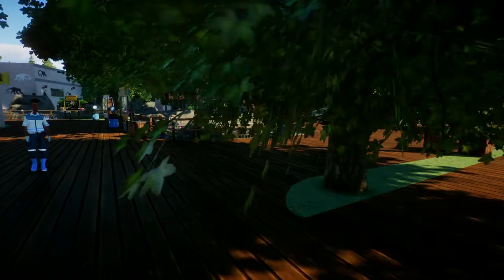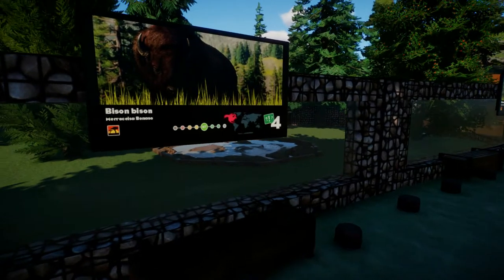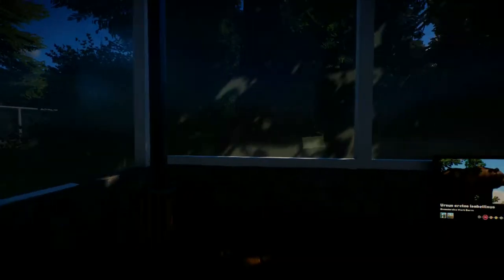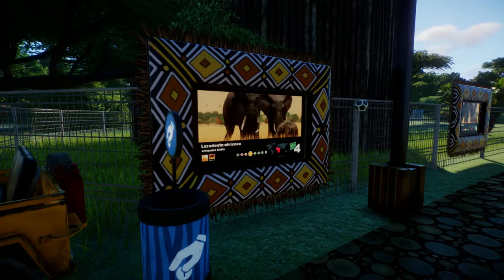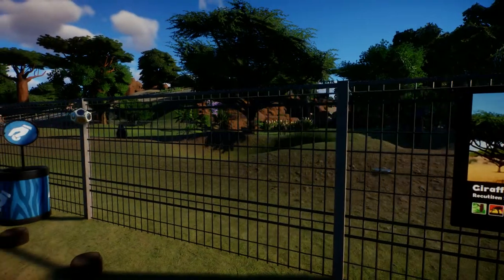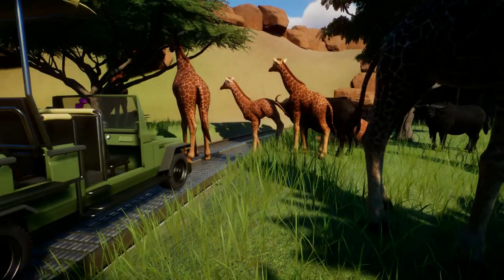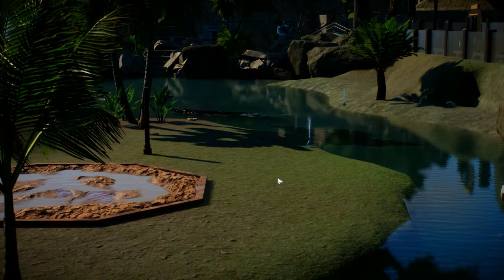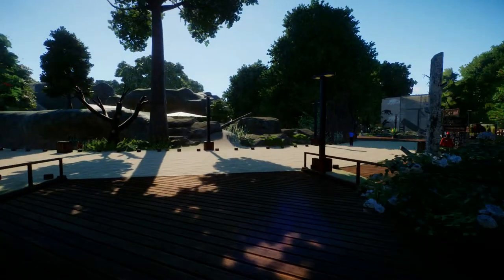A Day at Woodland Zoo | A Day at the Zoo Ep.1 | Planet Zoo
Hello there! I'm the Insider and today we have a day out to the Zoo!
In this episode we visit the Woodland Zoo by NymmyChan!